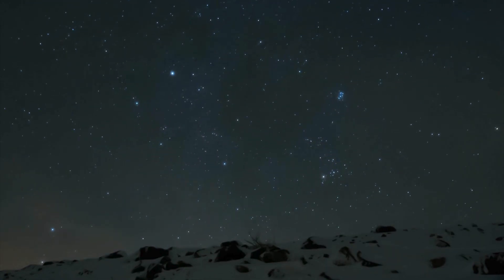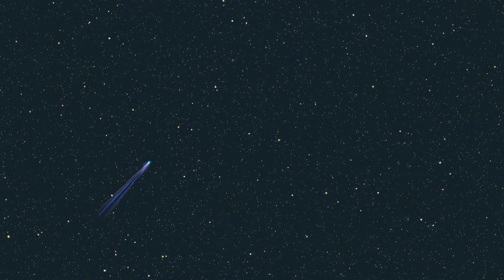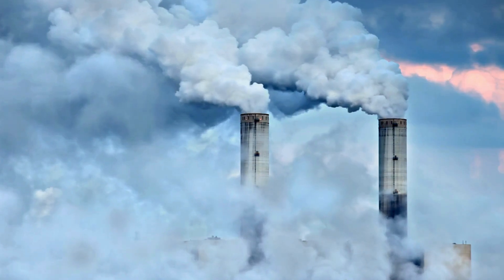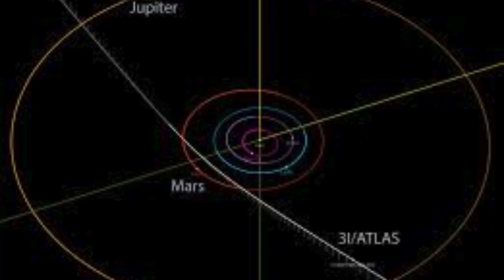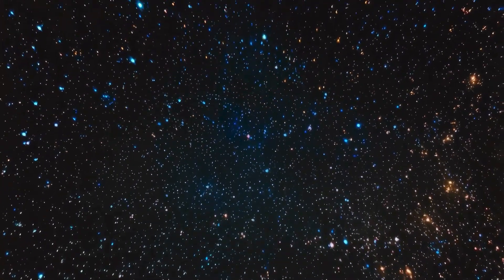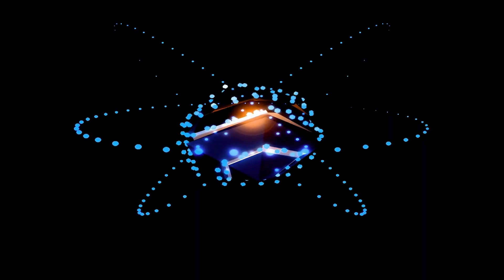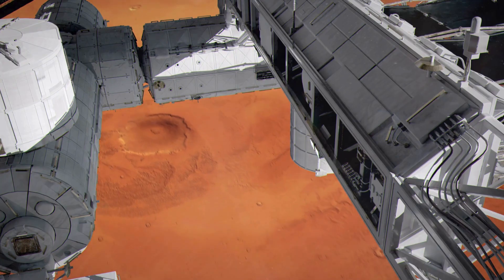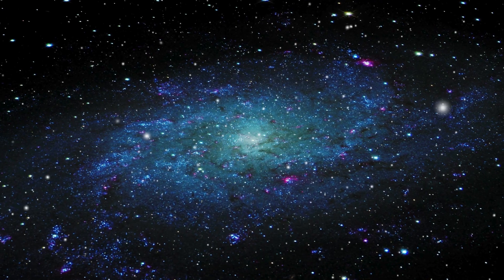MASSIVE! 3I/ATLAS Just Got Bigger — New Data Shows It’s Anomalously Massive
New revelations from NASA and international astronomers show that interstellar comet 3I/ATLAS is far more massive than previously estimated — and it's rewriting what we know about deep space visitors. In this video, we break down the latest data suggesting 3I/ATLAS may be one of the largest interstellar objects ever detected, with an anomalous mass that defies expectations. What does this mean for our understanding of the cosmos? Is it a fragment of a distant planet, or something even more mysterious? Join us as we explore the science, the speculation, and the stunning implications of this cosmic heavyweight.